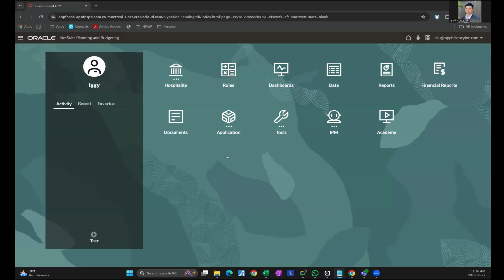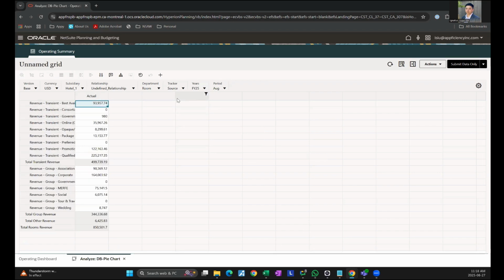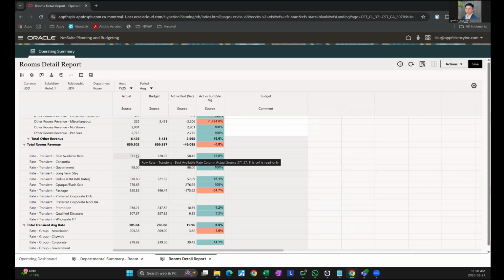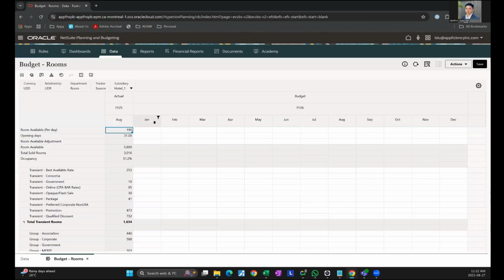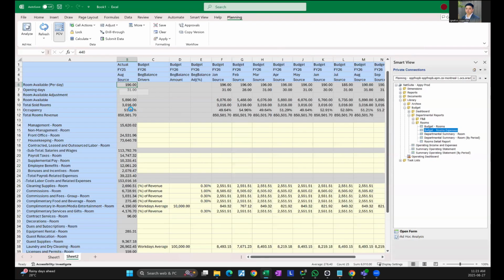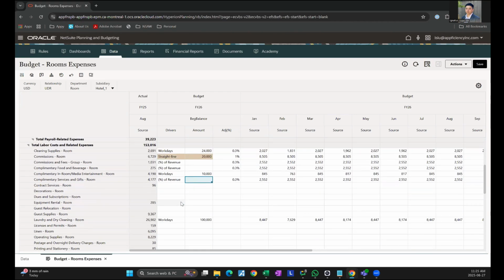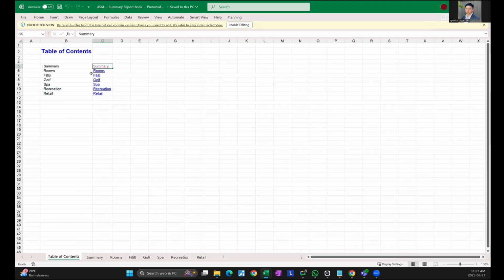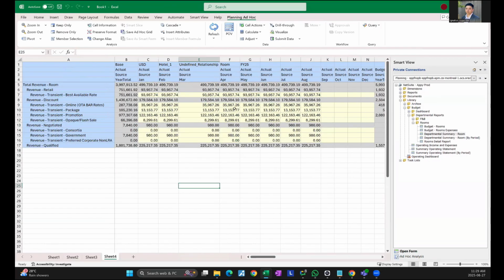Getting Started with NetSuite Planning and Budgeting (NSPB) for Hospitality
In this video, we walk you through the basics of using NetSuite Planning and Budgeting (NSPB) to empower the hospitality industry with smarter reporting, budgeting, and forecasting tools.

✅ Learn how:
•  NSBP extends NetSuite to provide hospitality-compliant (USALI) reporting.
• Dashboards + drill-down capabilities allow real-time performance insights.
• Excel Smart View integration is a major strength (live reporting, budgeting, and submissions).
• Budgeting tools allow copying from actuals and applying flexible allocation drivers.
• Highly customizable reporting and expense planning to fit industry needs.
• Professional, exportable management report books streamline reporting.

If you’re in hospitality (or any industry) and want to see how NSPB can streamline your reporting and planning, this demo is for you.

Chapters:
0:00 – Introduction
1:20 – Operating Summary Dashboard
2:33 – Drill-Down & Department-Level Reporting
4:19 – Room-Level KPI Analysis
5:03 – Excel Integration
6:13 – Budget Preparation
8:04 – Expense Planning with Drivers
10:25 – Management Reporting
12:01 – Advanced Excel Reporting (Smart View Pivot)

Learn more about how we help businesses get the most out of NetSuite: Visit our